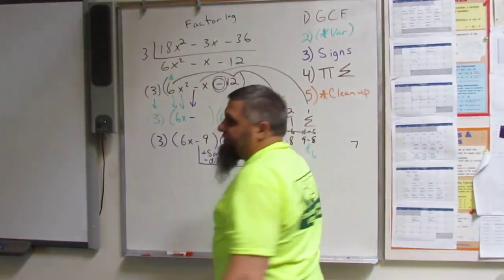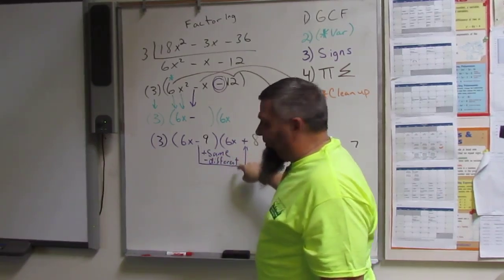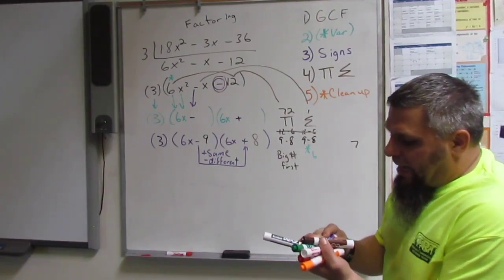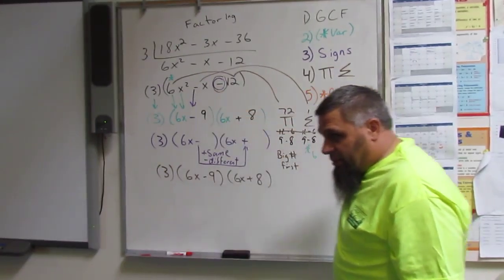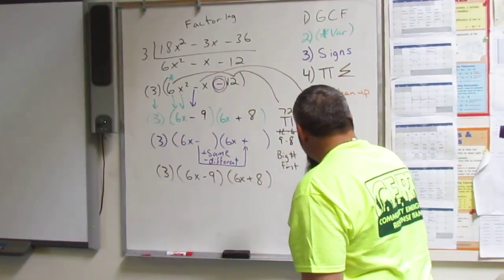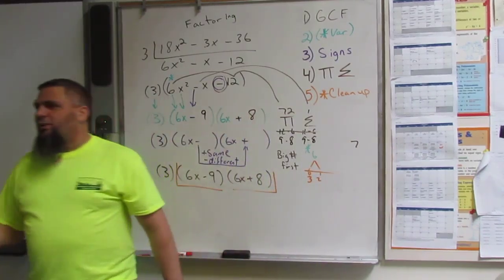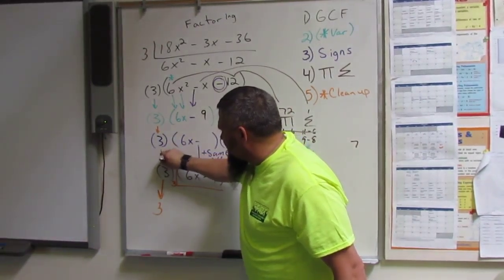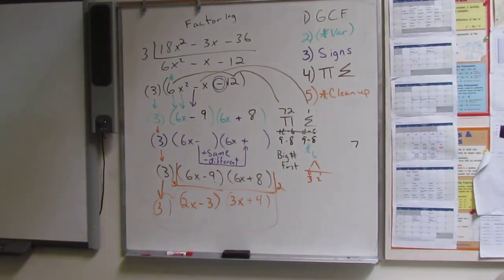MTS Alg1 Ch7 Factoring 5 step Method Part 2